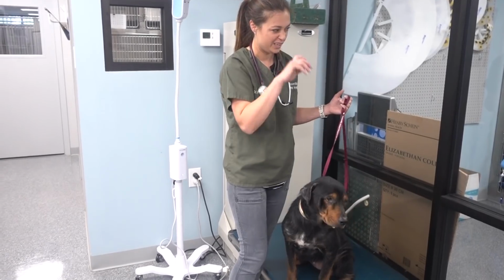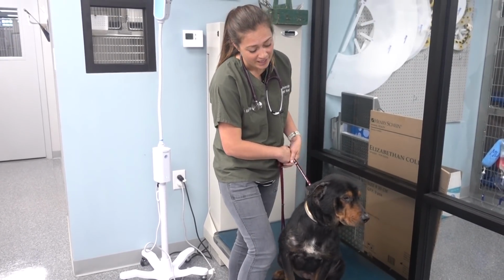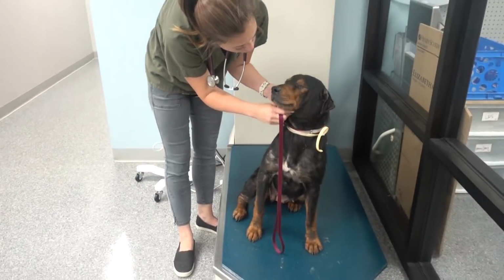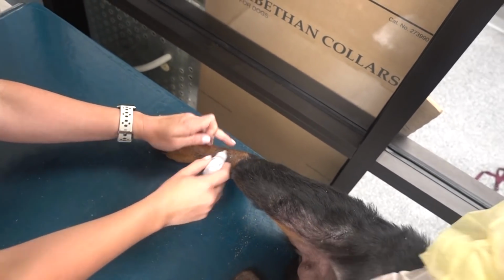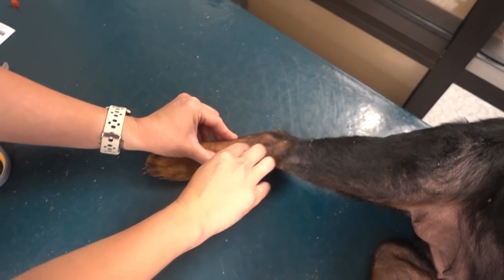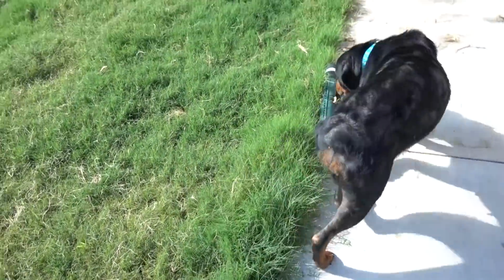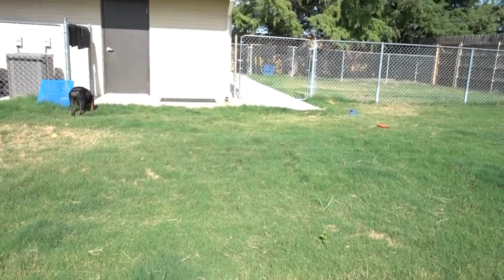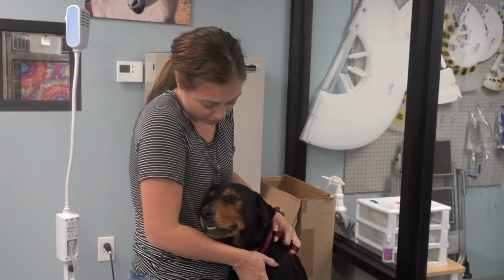Watch This Girl Blossom!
Vet Ranch Shirts!!!
RanchMerch.com

If you are interested in helping with animals in the future, please visit our partners to learn more and to donate if you would like. Abandoned Pet Project is a 501(c)(3), tax exempt non-profit organization. There is no shortage of pets in need, so every donation means more lives we can positively change.

Eunoia X Sappheiros X Deguess - Come Back Home (feat. Almira Kate)